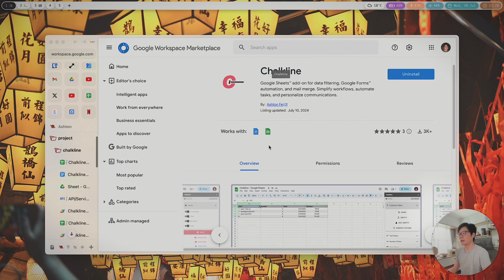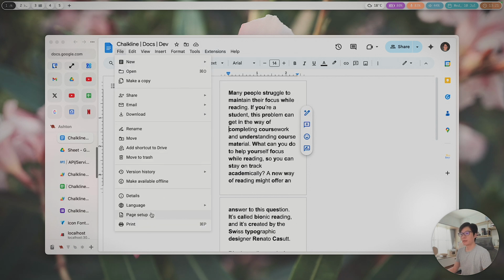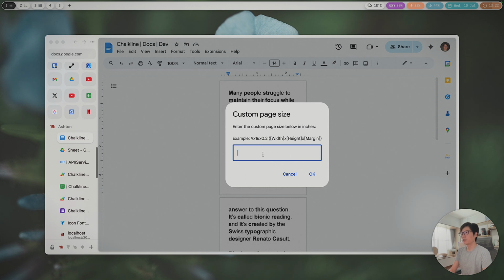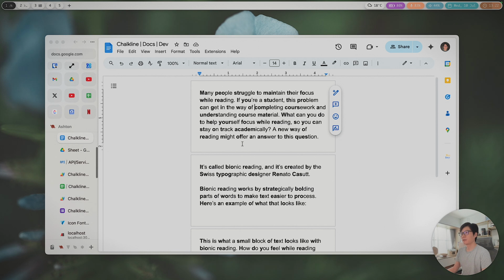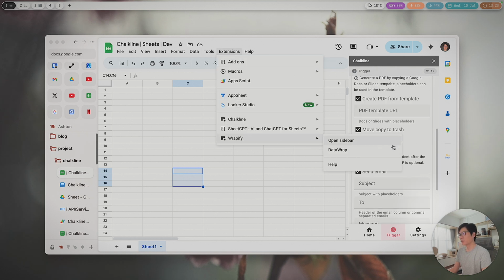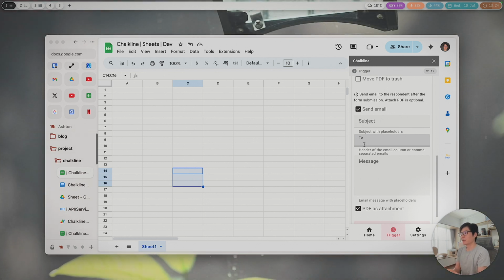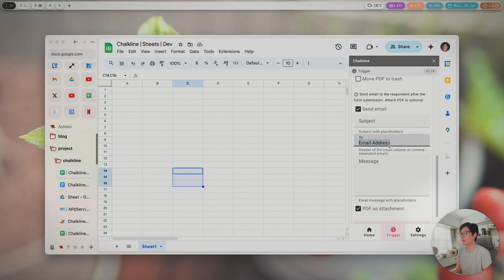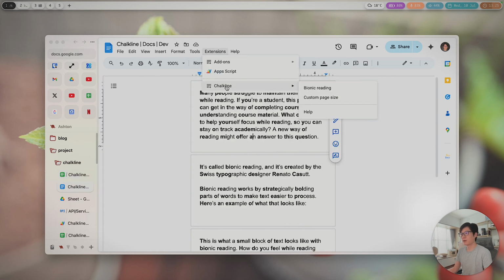Custom Page Size in Google Docs: Chalkline V1.19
/** Chapters */
Intro 00:06
V1.19 Updates - Custom Page Size 00:24
V1.18 Updates - Comma separated emails 02:47